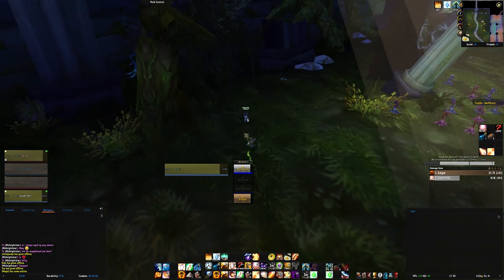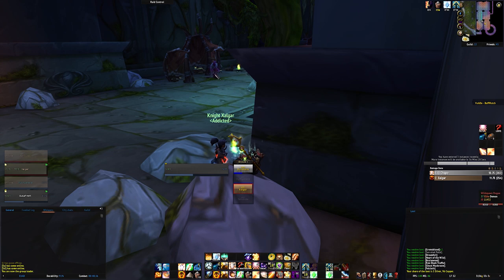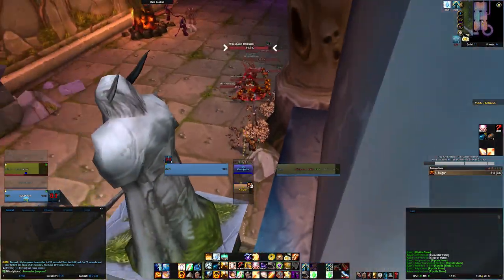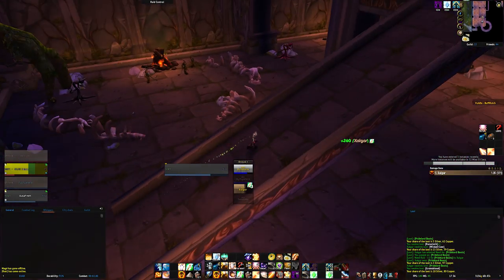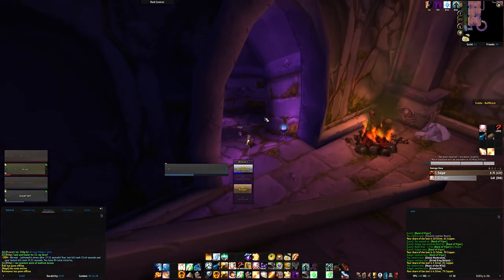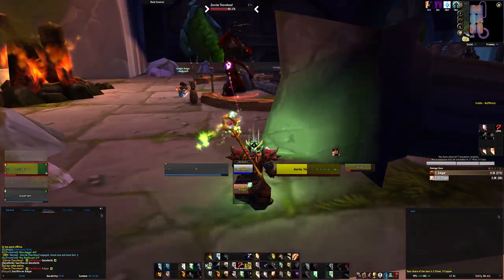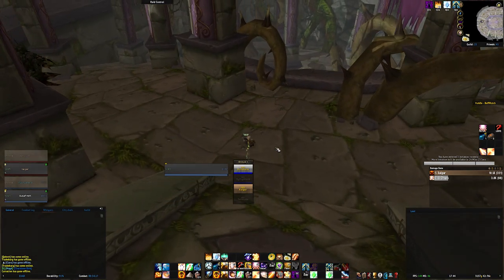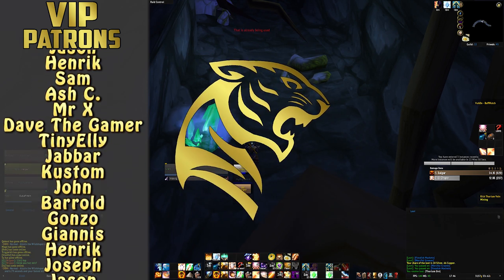Dire Maul East Jump Run Guide (Farm Gold as Tank & Healer) | Classic WoW Goldfarming Guide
So my friend Outofmilk has helped me make a Dire Maul East Jump Run Guide for Goldmaking! Although Dire Maul has been out for a while, I have never really made a guide on it because I don't have mining, but with Milk's help, I can finally make one! Dire Maul Jump Runs is a great way to make gold in Classic WoW and you can pretty much do this as any class as long as you duo it (some classes can even solo it if you skip certain bosses or mobs). Basically it's a very good dungeon to farm gold in, especially if you have herbalism or mining, or both.
Social Media!

► NordVPN or use the code "Solheim"